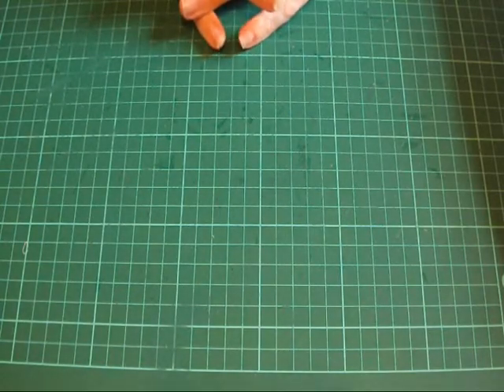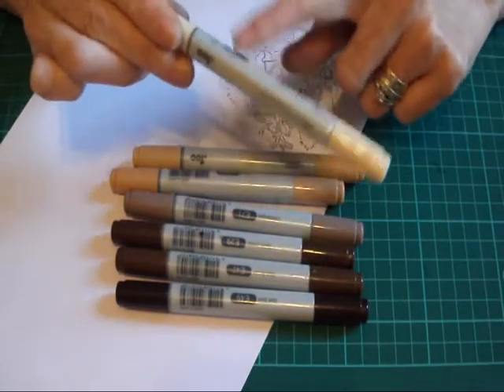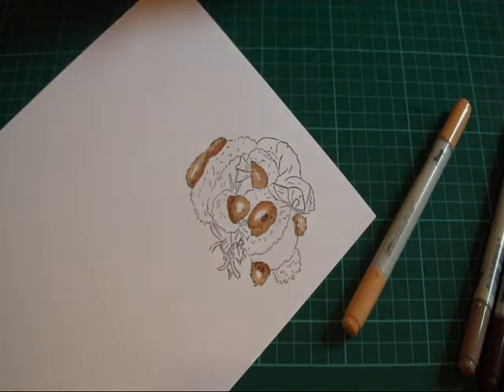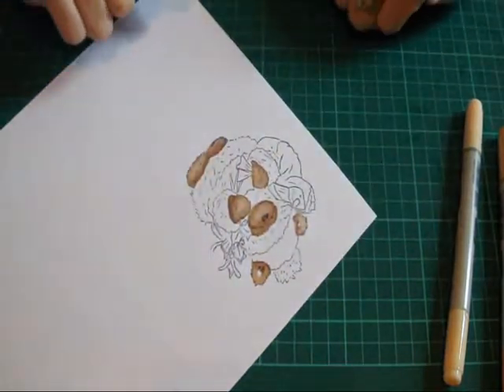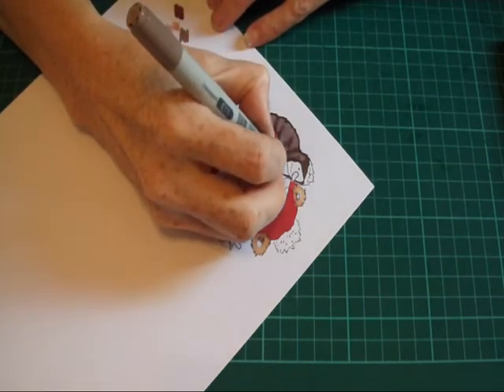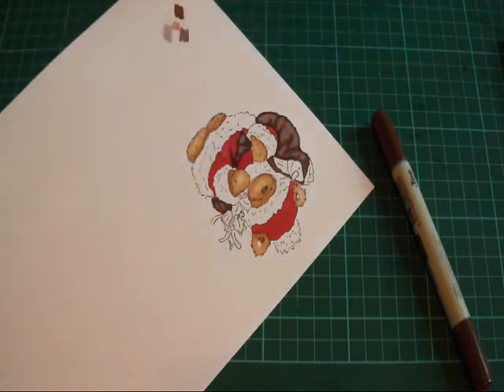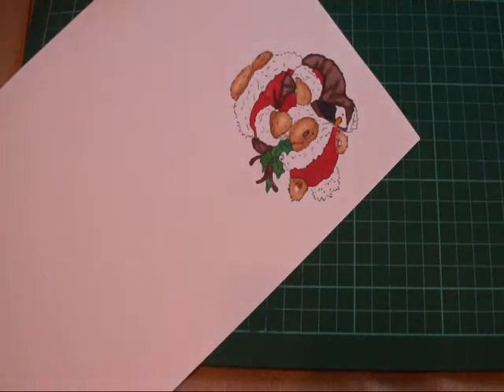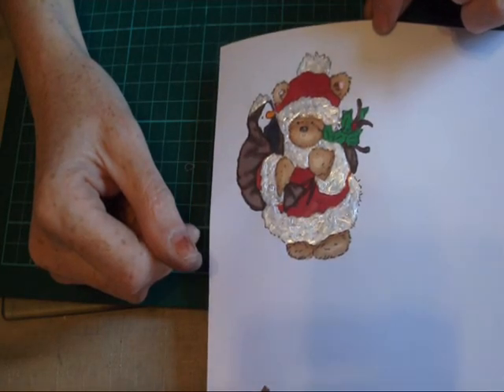84 = Christmas Card 4 Part 1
Here is Card number 4 part 1